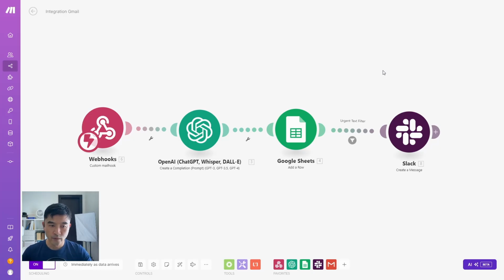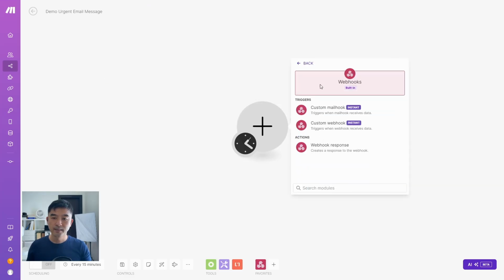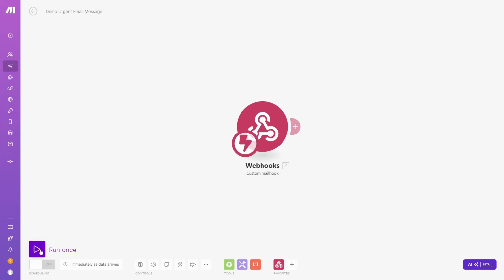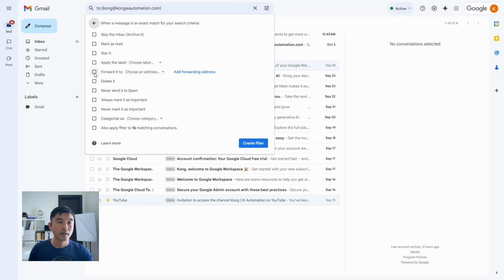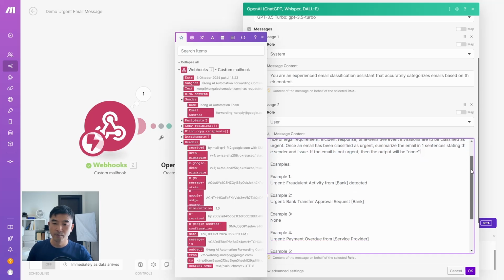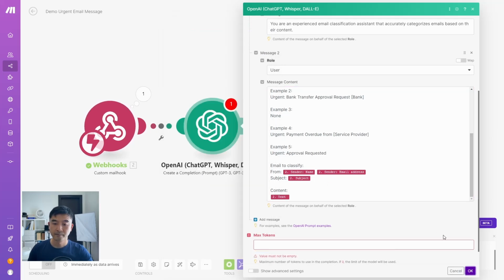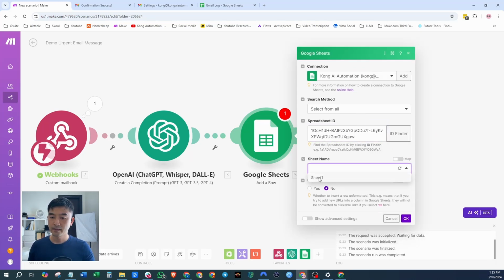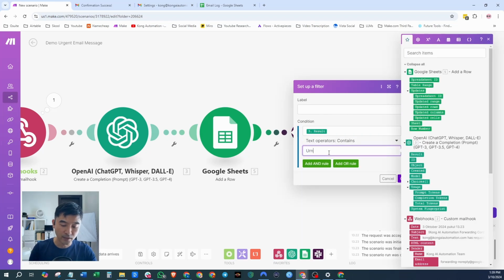Don't Miss Critical Alerts Automate Your Emails Today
Description
Learn how to create an AI automation that filters through your emails and sends you notifications for critical emails in this video tutorial. Discover the step-by-step process of setting up webhooks, utilizing an AI agent to analyze emails, recording data in Google Sheets, and filtering urgent emails for notification via Slack. Don't miss out on crucial communications with this efficient automation system. Watch now and streamline your email management process!

About me and my Goals:
My name is Kong, at KongAIAutomation, I help businesses streamline their operations with AI-powered automation. Whether you're new to AI or looking for innovative strategies, let's explore and build together!

Chapters:
0:00 - Introduction and purpose of the video
0:12 - Personal story: Suspicious credit card activity
0:48 - Goal: Avoid missing critical emails
1:00 - Overview of the email automation workflow
1:38 - Setting up a new scenario in Make.com
2:26 - Creating a custom webhook for email forwarding
2:46 - Configuring email forwarding settings
3:33 - Setting up email filters
3:49 - Adding the AI agent (OpenAI) for email classification
5:34 - Configuring the AI agent with a system message and user prompt
6:39 - Creating a Google Sheet to log email data
7:36 - Configuring the Google Sheets module in Make.com
8:40 - Adding the Slack module for urgent email notifications
8:59 - Setting up a filter to send only urgent emails to Slack
9:20 - Conclusion and benefits of the AI email automation system